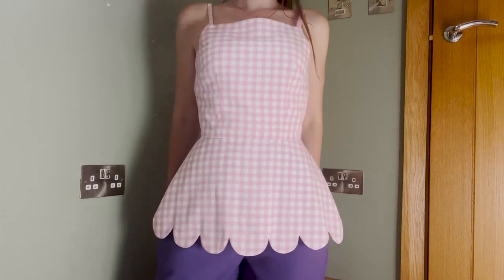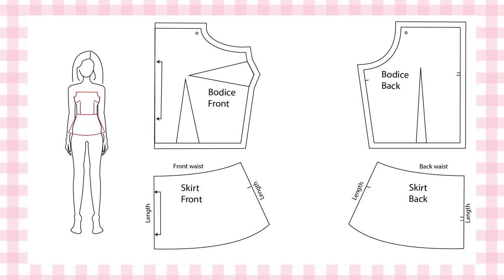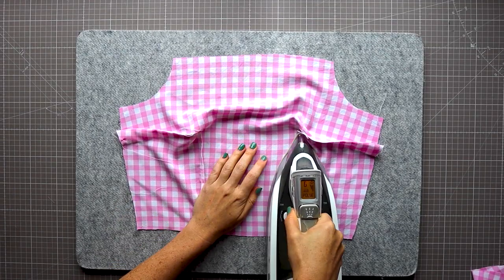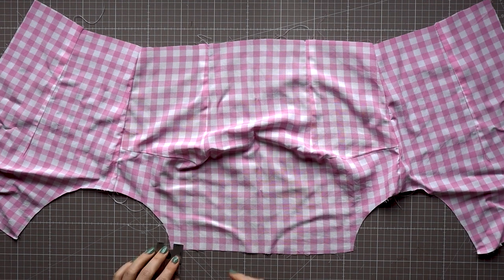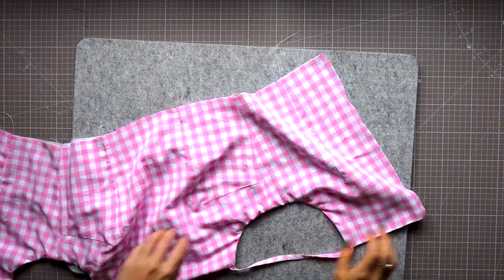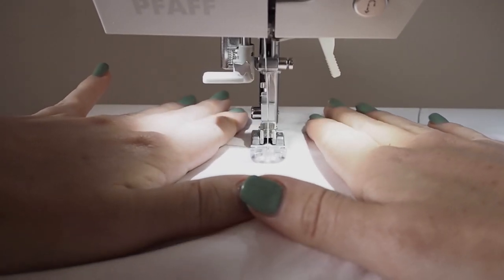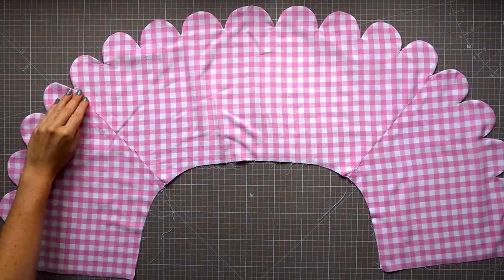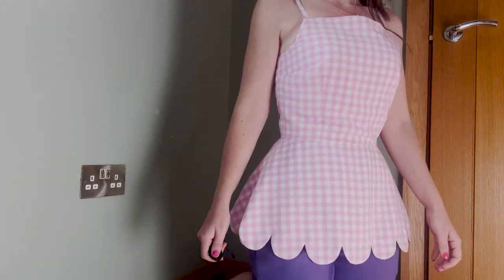Sew a Scalloped Hem: Create the Perfect Barbie Beach Dress!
Become your very own Barbie with this sewing tutorial! Follow along and draft your own sewing pattern for this barbie beach dress inspired blouse with scalloped hem! Easily adaptable into a full length dress too.

Step by step, I will provide tips and tricks for constructing the blouse and the fun scalloped hem. You'll learn how to draw your curves to the correct size and form smooth regular bumps even on tricky fabrics like satins and silks. You can copy this technique anywhere you want including collars and cuffs.

Join me for this fun and easy sewing project to make you beach ready! Happy sewing!

Skip ahead:
0:00 - Intro
0:25 - Pattern Drafting
4:42 - Fabric Cutting
5:54 - Darts
7:42 - Construst the bodice
8:28 - Straps
10:06 - Bodice lining
13:28 - Skirt
14:41 - Scalloped Hem
19:42 - Waistline
21:21 - Back seam and closing the lining
22:24 - The reveal

Tools in my Sewing Atelier include:
Carbon Paper
Zipper pull Set
Continuous Zipper tape